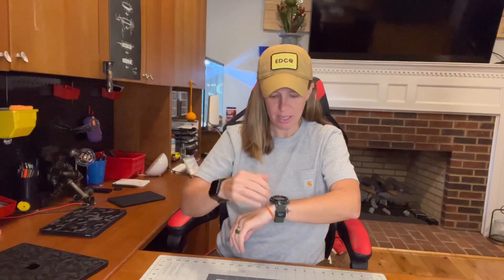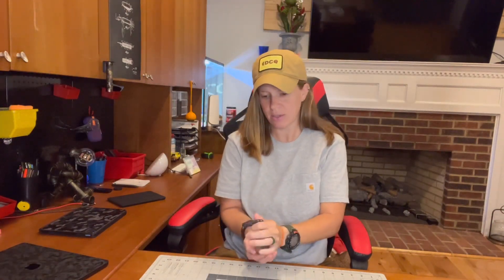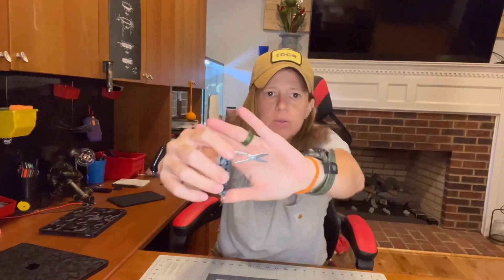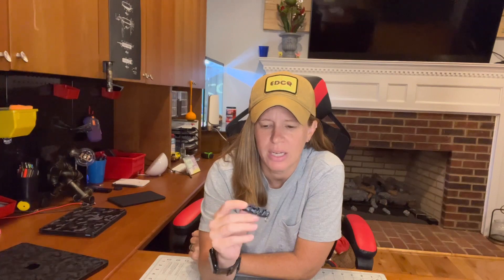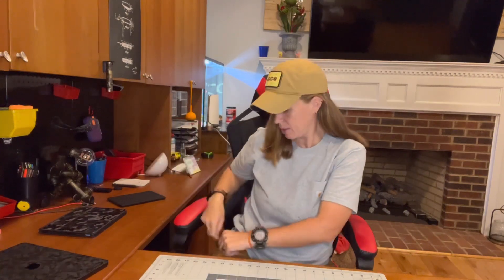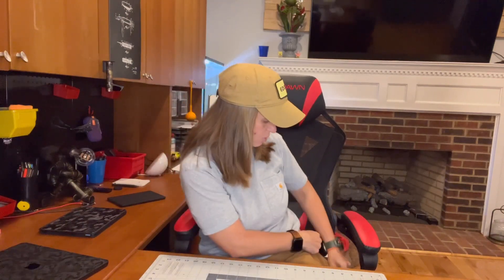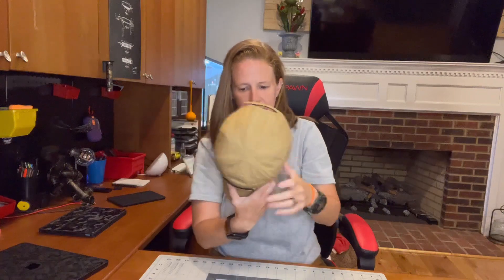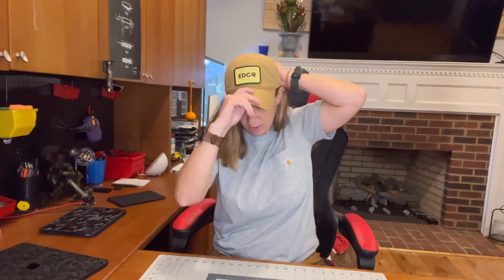A’s Pocket Dump 9-19-23 | Everyday Carry | Be Prepared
Casio Pro Trek
Apple Watch Series 8
Listerine Breath Strips
Mini Bic Lighter
Gorilla Tape
Electrical Tape
Skullcandy Indy ANC
Victorinox Classic
Wazoo Gear Hat